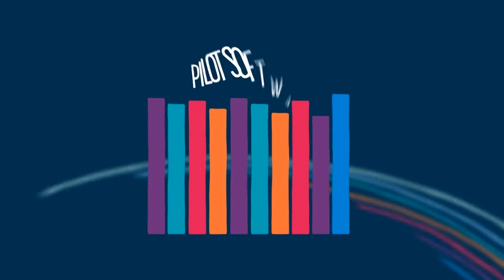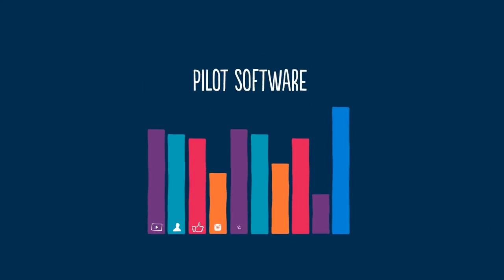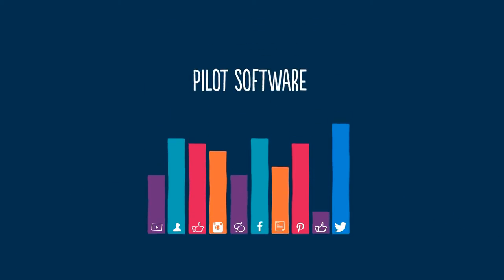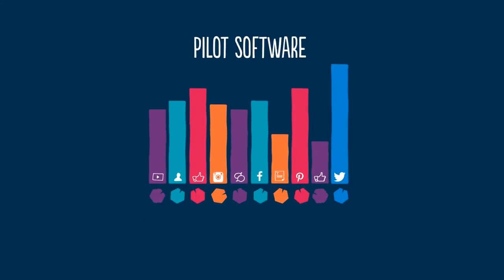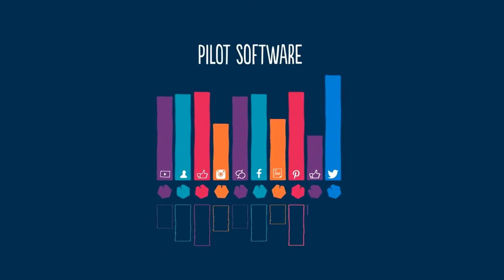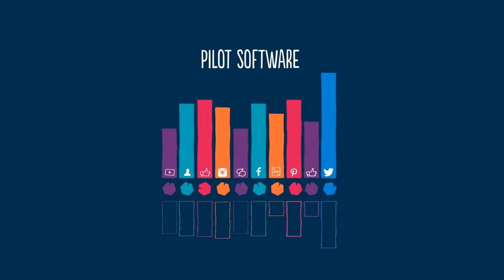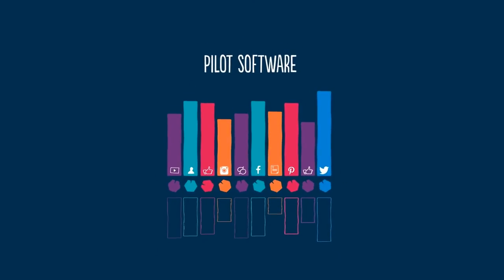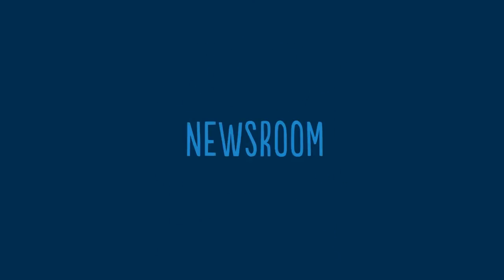MSLGROUP Creative Newsroom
Every day, billions of people add new content on the web - with images, sounds, videos, Facebook statuses, tweets, memes, animated gifs, pdfs, articles, computer graphics, theses and ebooks. And they are also consuming it in new ways - over smartphones and wearable devices.
It's difficult for brands to stand out in this incessant flow through the digital space. They need specialists to help guide the way.

To this end, our agency in Paris Publicis Consultants NetIntelligenz has launched a Newsroom, with ultra -efficient and ad-hoc teams that are able to create and distribute dynamic content that is measurable, and is focused on strategies with a proven editorial process. Watch our video to learn more and connect with NetIntelligenz on Twitter: @netintelligenz